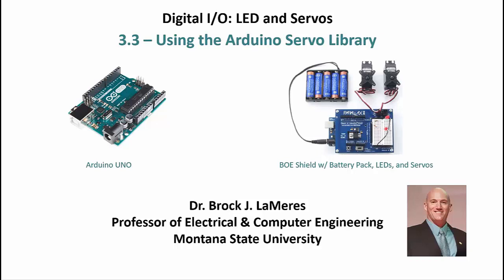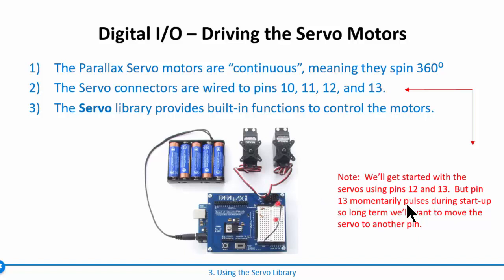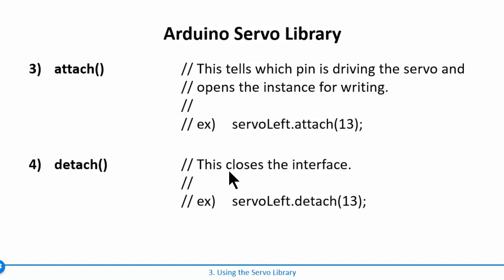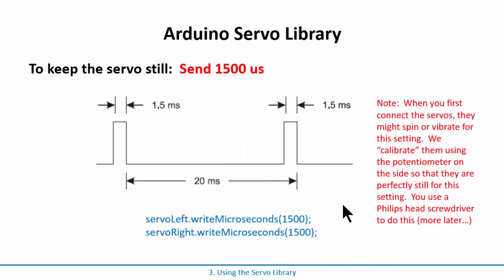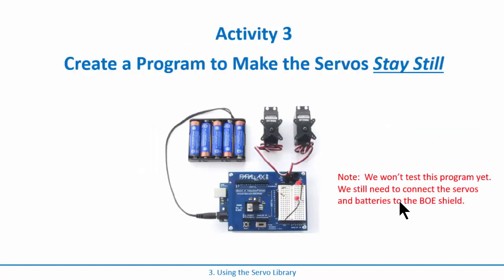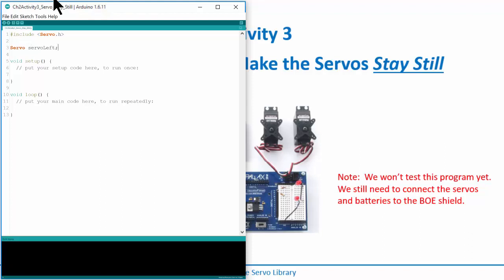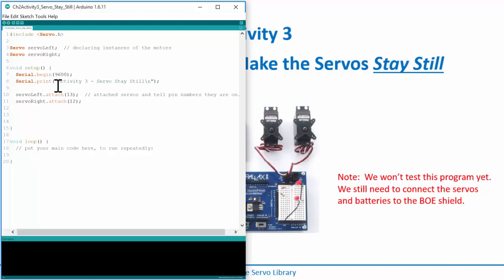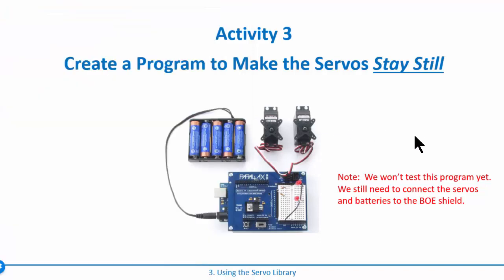3.3 - Servo Overview